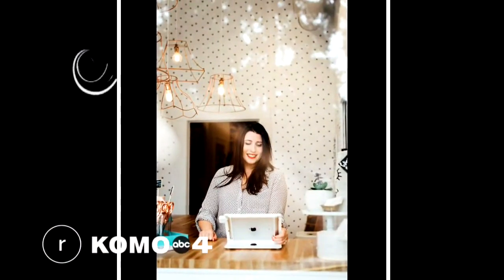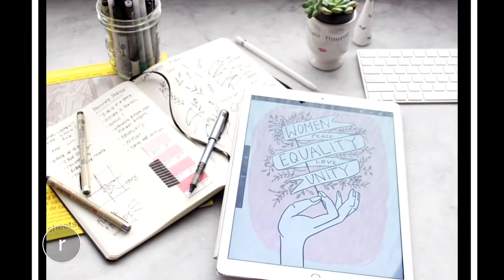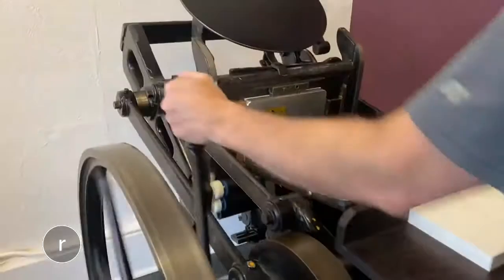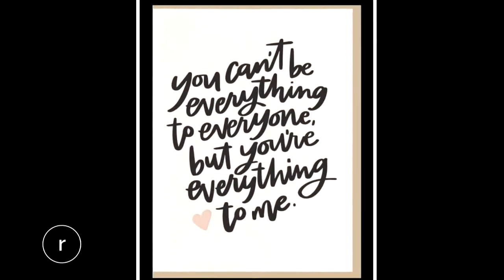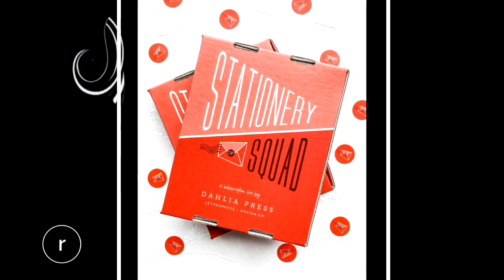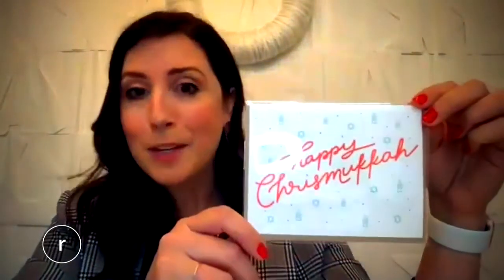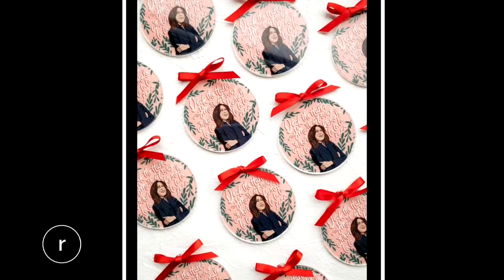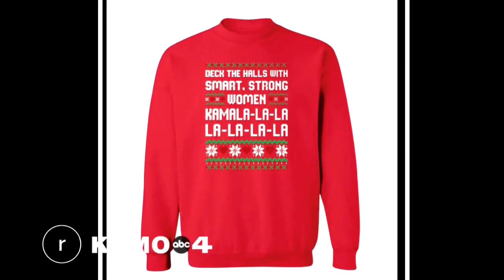Local designer's Kamala Harris card is a festive hit this holiday season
It's the holiday season, and that means there are plenty of talented artisans right here in the PNW who are creating amazing cards, treats and gifts. We caught up with local designer Stephanie Clarke from Dahlia Press to get the scoop on the hottest holiday cards this season and more! _______________